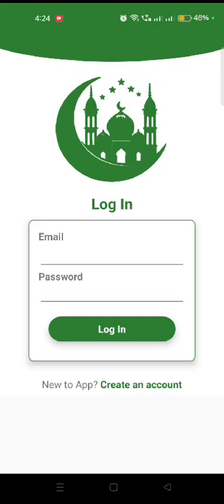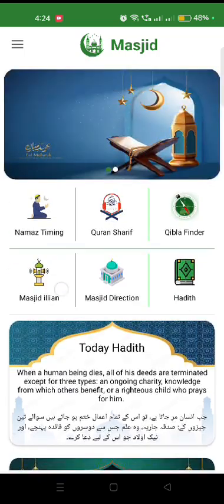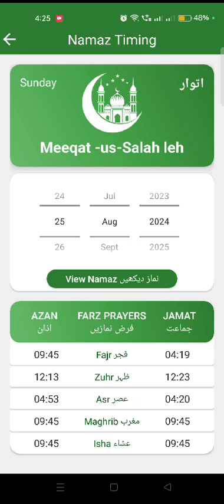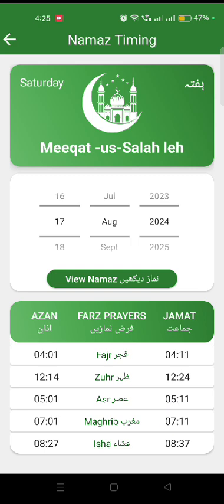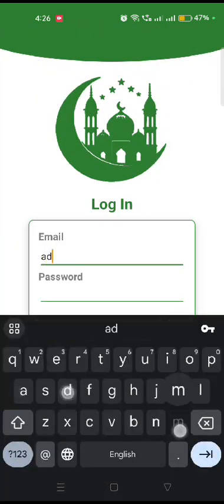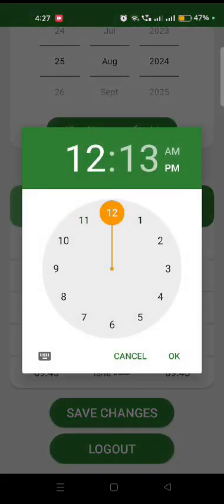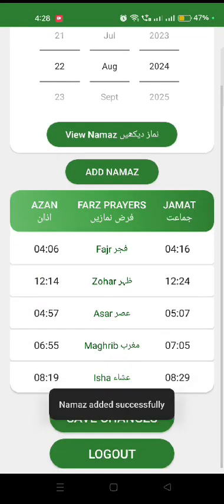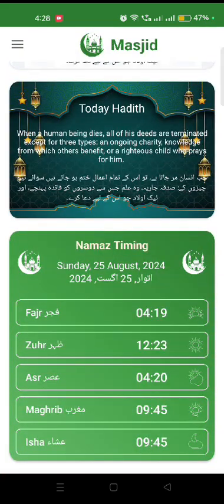Masjid Android App - Track daily Salah times | Android App Development Project Ideas 2025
Masjid’s prayer schedule with our Masjid Android App — designed to help you track daily Salah times accurately and easily. Whether you’re at home or on the go, our app keeps you updated with precise prayer timings right on your phone.

Software Requirements :-
• Coding Language : Java
• Implementation: Android Framework.
• Operating system : Windows 10 / 11.
• Graphical User Interface : Android App

Hardware Requirement :-
• Input Devices : Keyboard, Mouse.
• System : Pentium i3 Processor.
• Hard Disk : 500 GB.
• Ram : 4 GB.